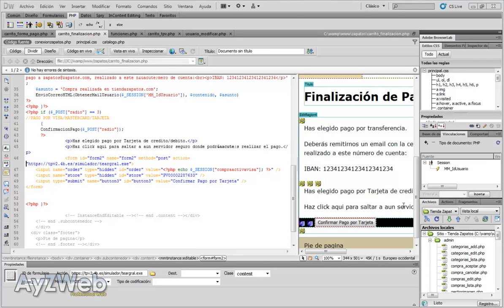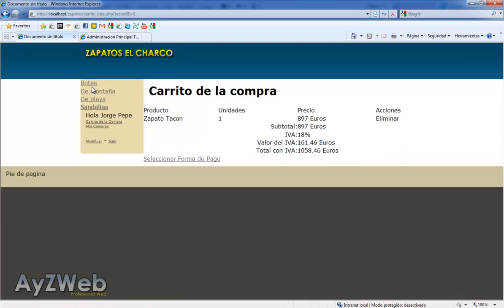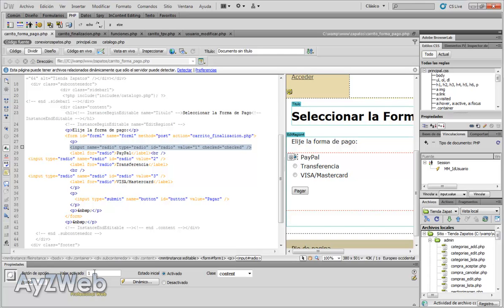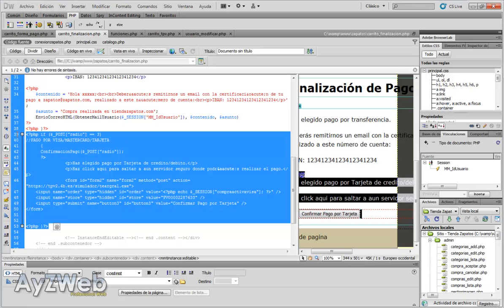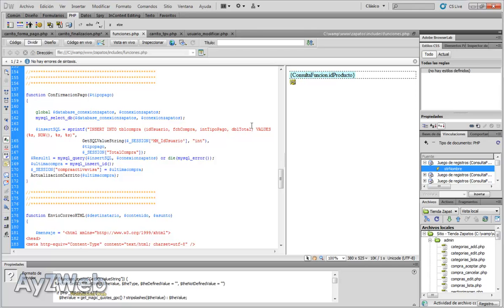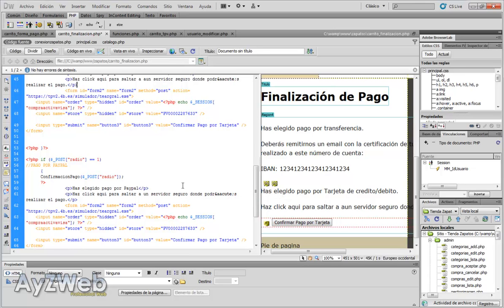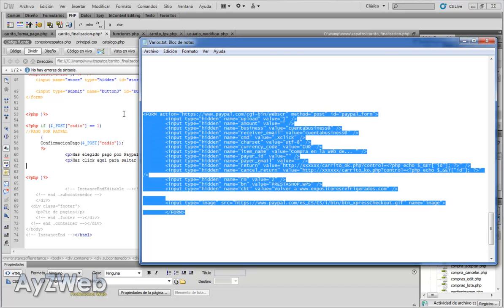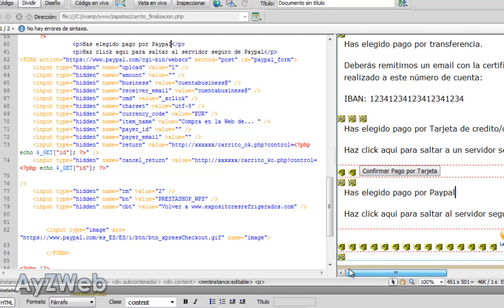How to make an online shop with Dreamweaver and PHP. Chapter 33